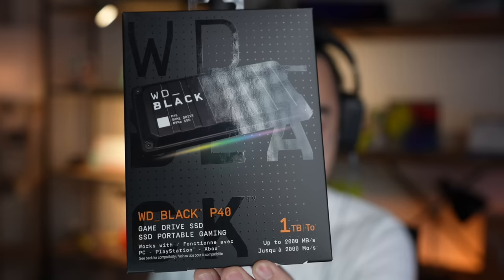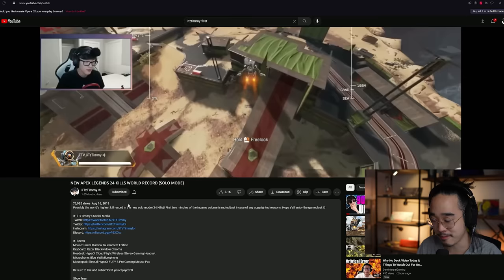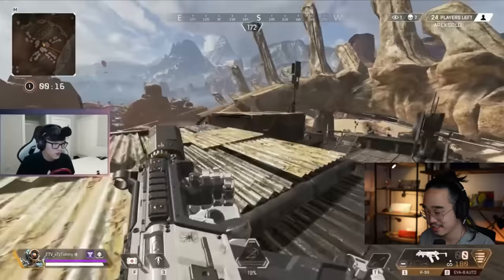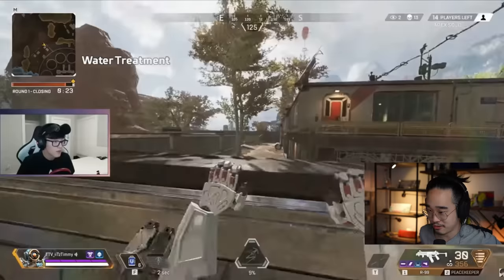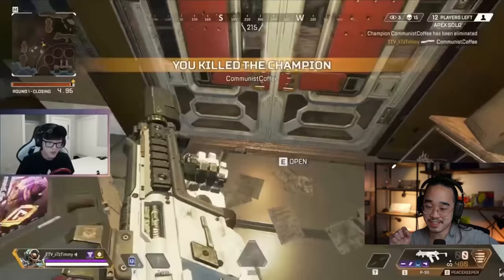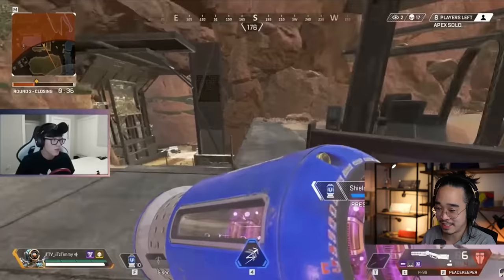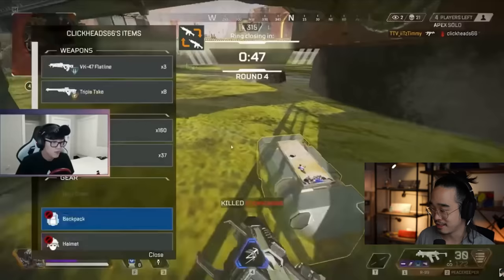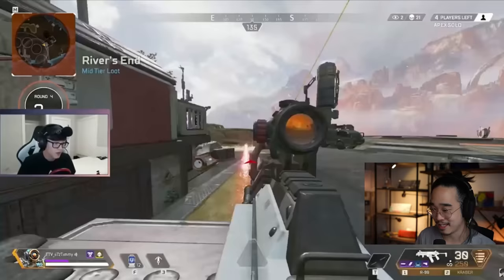Normal Player reacts to iiTzTimmy’s FIRST Apex game!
►Learn more and check out the P40 and SN580 WDBlackPartner wdblackcup Sponsoredby WD_Black

Today we're checking out Timmy's first apex game that he posted! This one is a blast from the past, all the way back during the Iron Crown event from 2019!